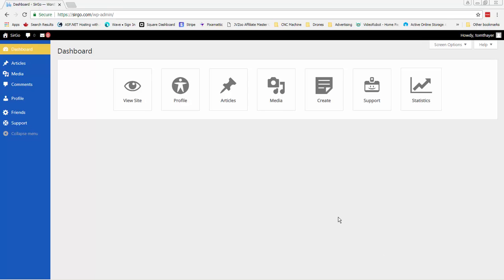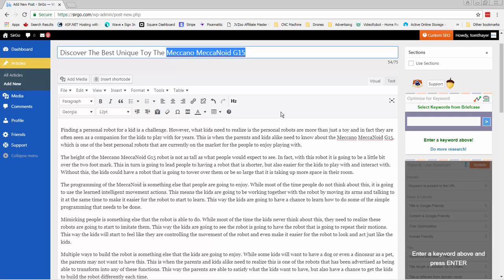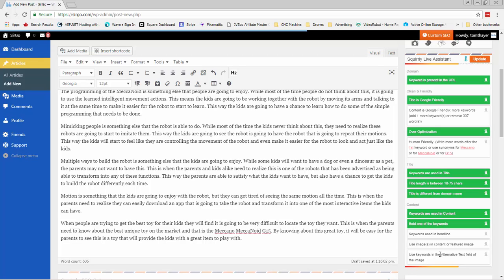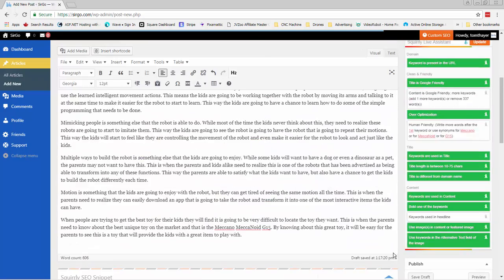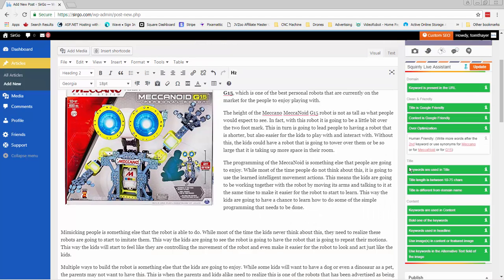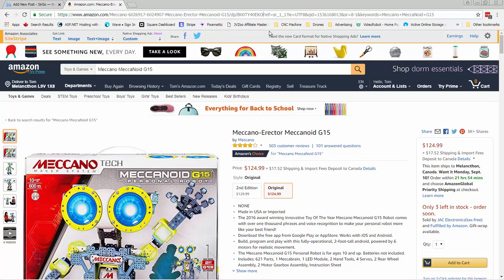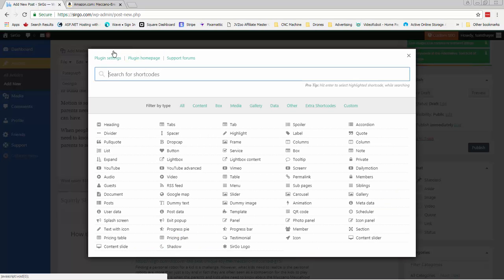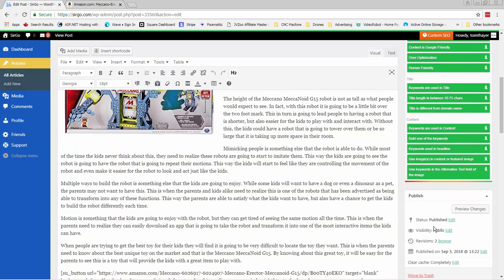Creating Articles on Sirgo.com